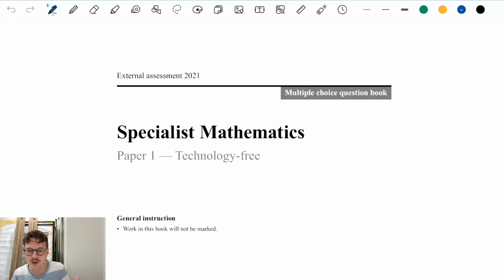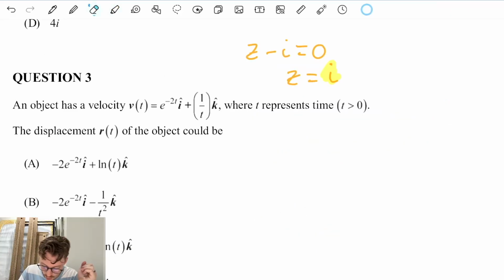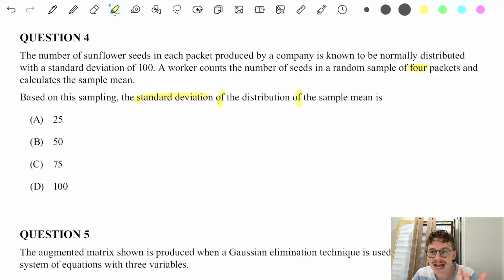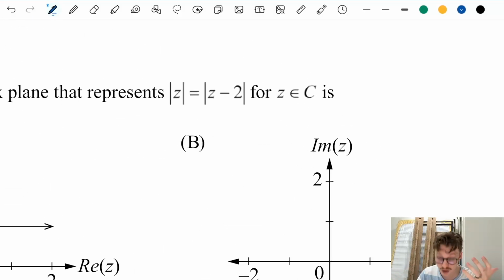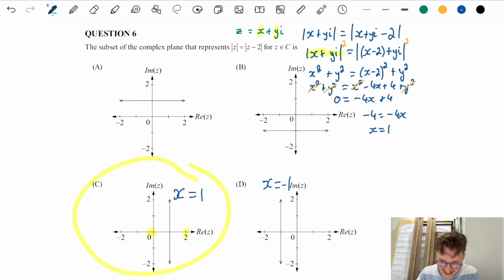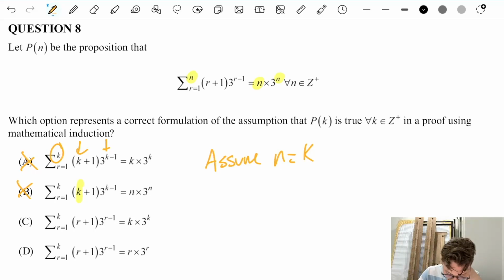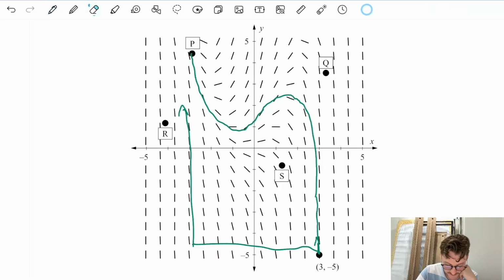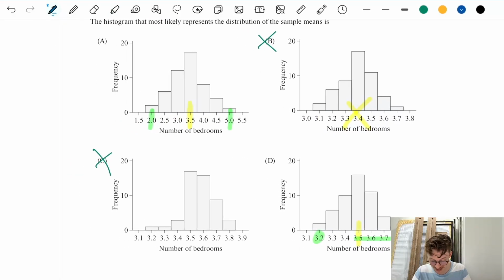2021 Paper 1 Multiple Choice QCAA External Exam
Timestamps:
00:00 Intro
01:28: Q1 Statistics
03:00 Q2 Remainder Theorem
04:41 Q3 Vector Calculus
07:57 Q4 Statistics
10:13 Q5 Geometric Interpretation of a System of Equations
12:37 Q6 Subset Of Complex plane
17:29 Q7 Confidence Intervals
19:51 Q8 Proof by Mathematical Induction
22:04 Q9 Slope Fields
26:05 Q10 Normal Distributions